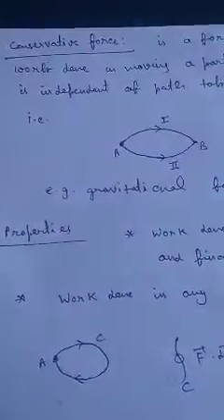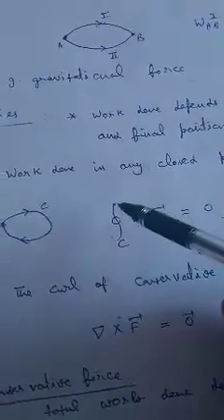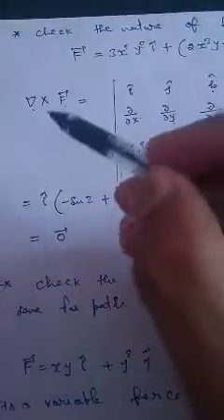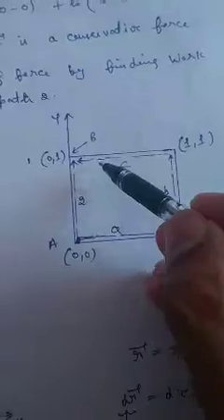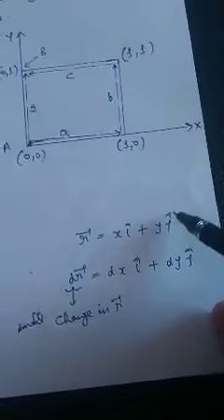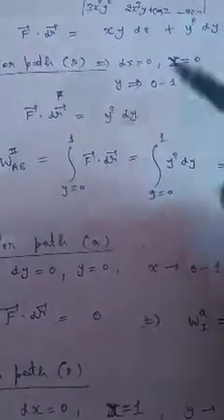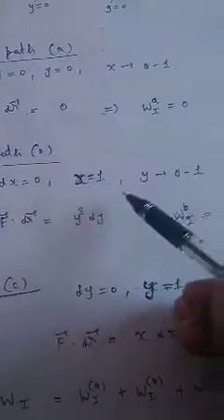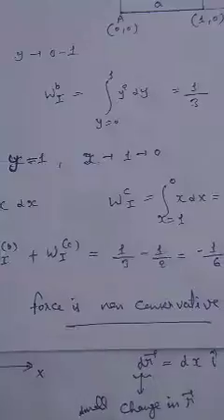Conservative and Non-Conservative force